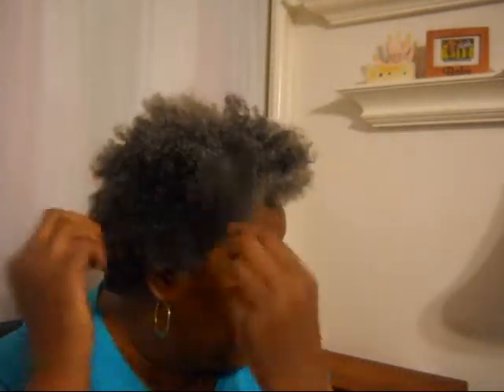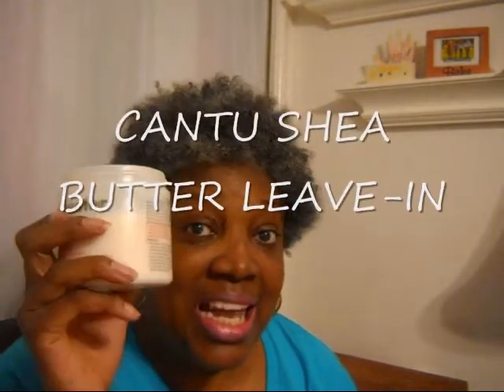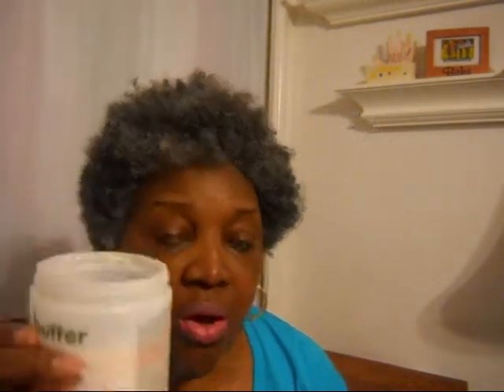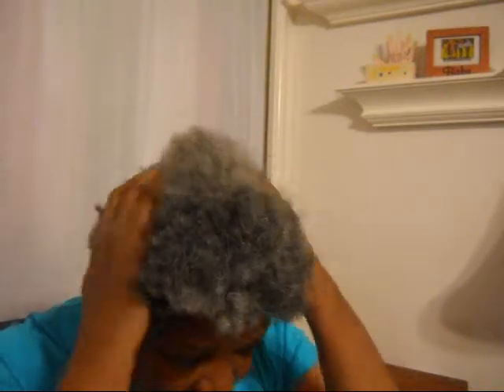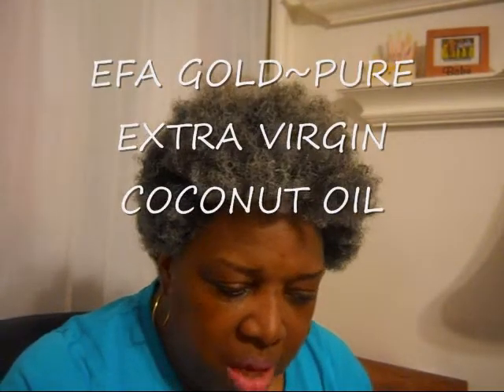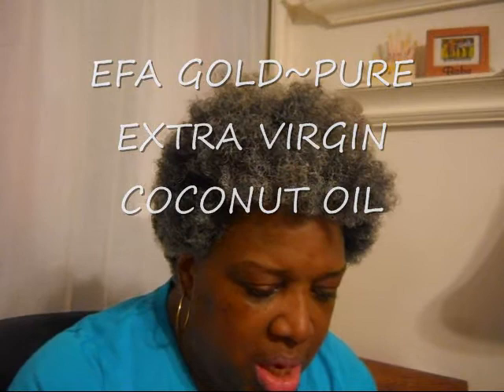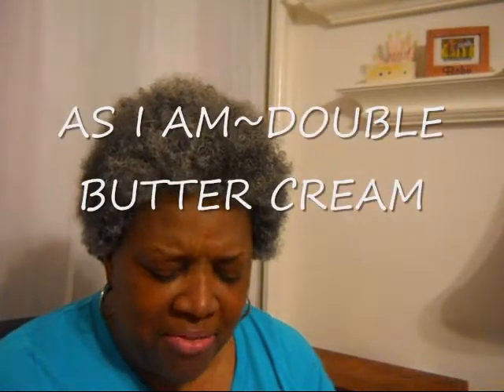{50} WASH~N~GO PART 1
THIS IS MY FIRST WAS AND GO! I USED THE ECKO STYLING GEL CUSTARD BEAUTYANMAKEUPJUNKIE MADE IN ONE OF HER VIDEOS.